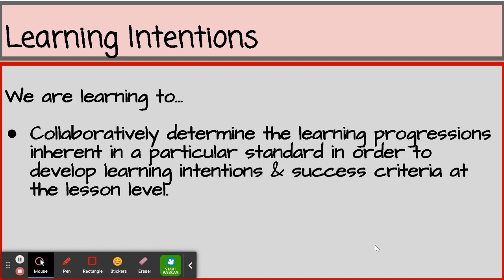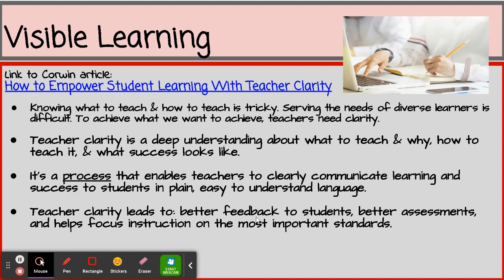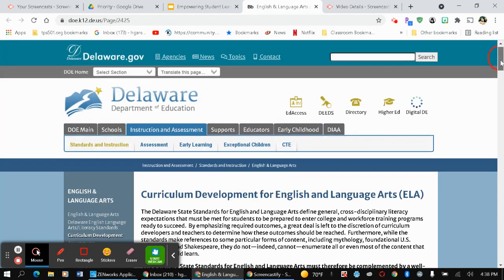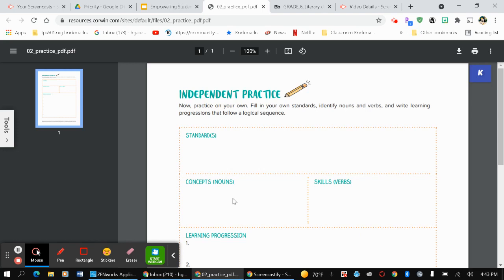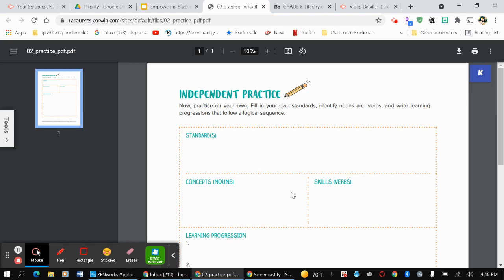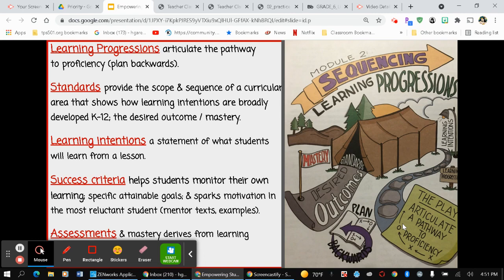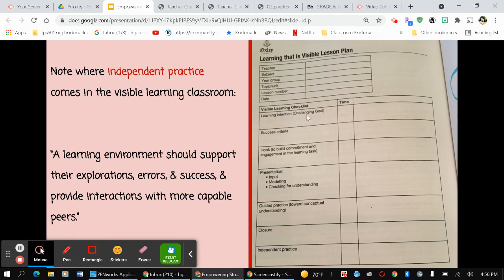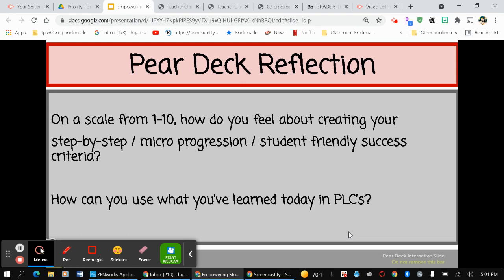Empowering Student Learning Using Learning Intentions and Success Criteria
Educators will learn how to analyze a standard, develop learning progressions, and use those to write lesson level learning intentions and success criteria.